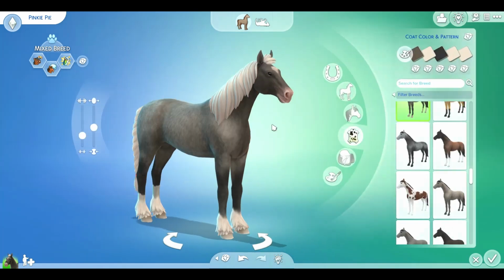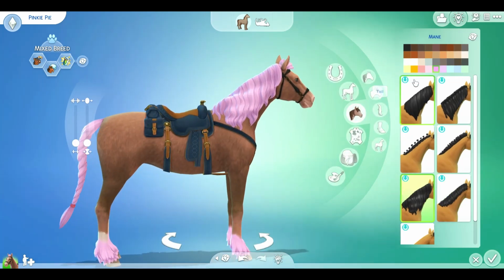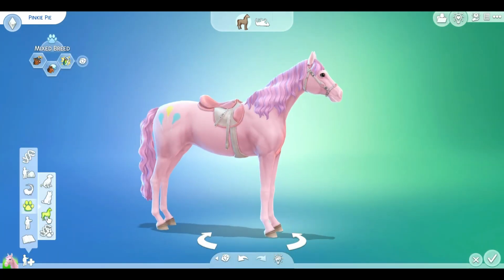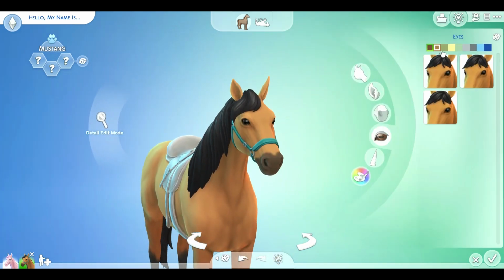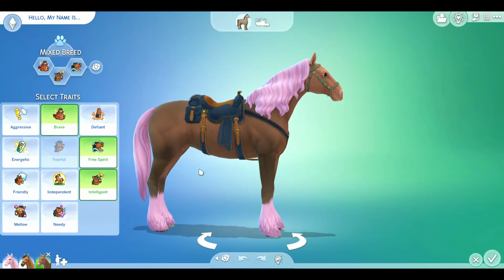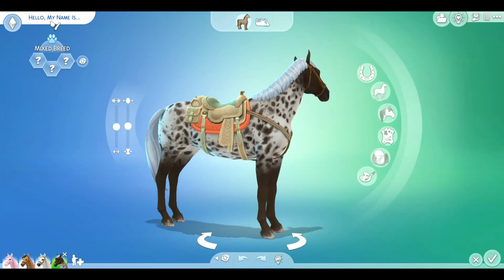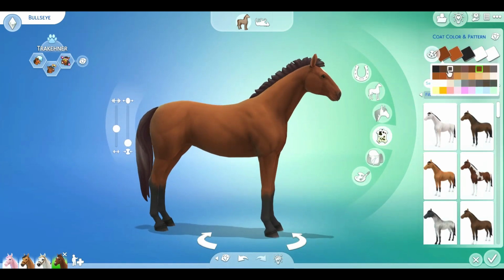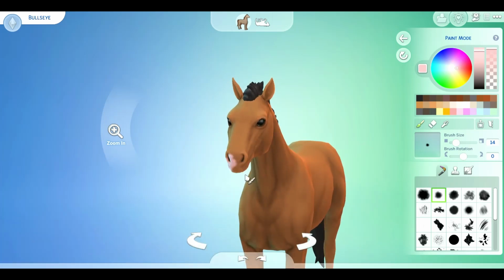Creating Cartoon Horses in The Sims 4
Howdy folks! Today I am jumping into create a sim to make some popular cartoon horses.

Leave a comment for build ideas and more :)

Find these horses and more on the gallery by searching for keelycat4.